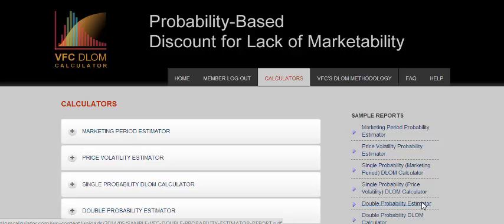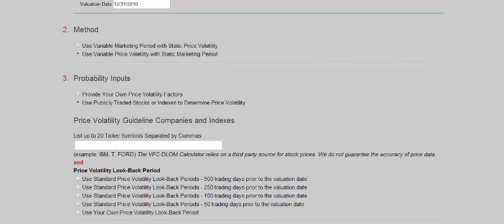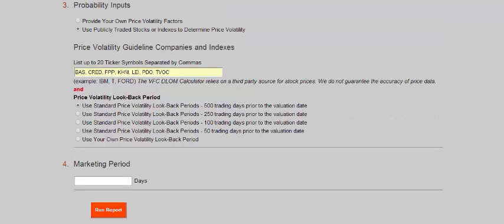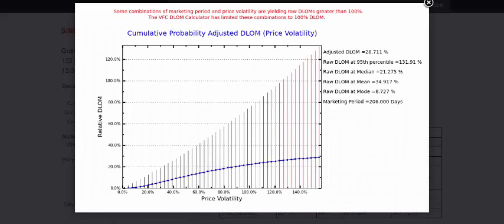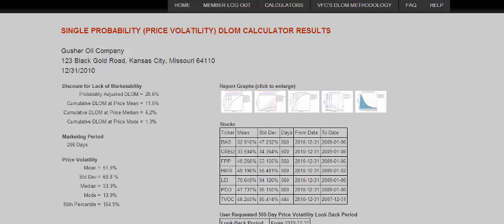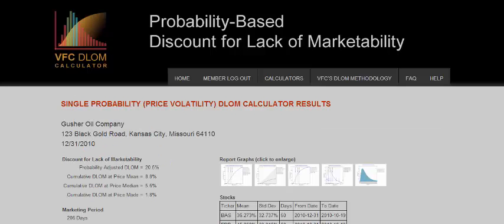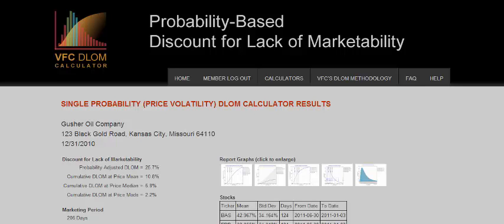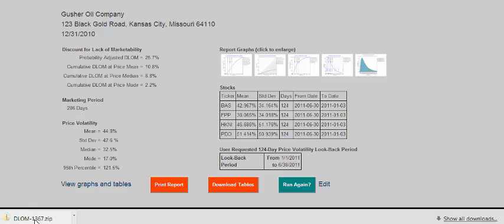DLOM Based on Price Volatility Probability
How to use the VFC DLOM Calculator